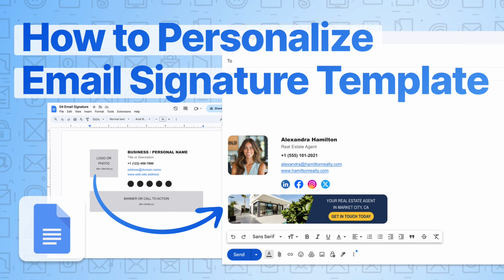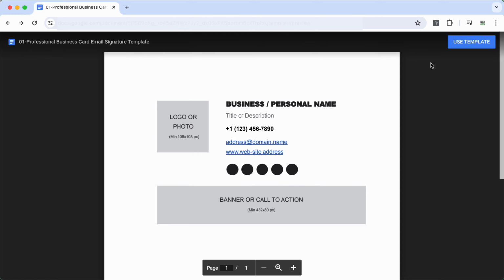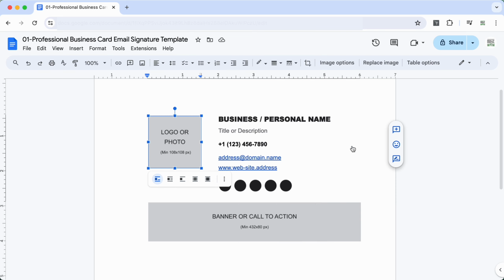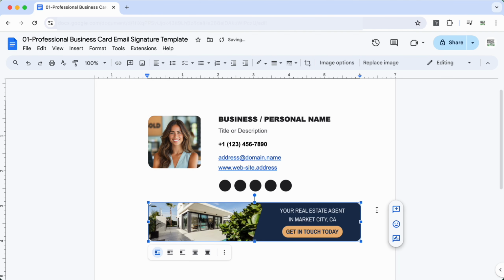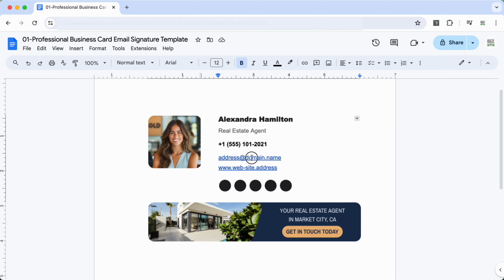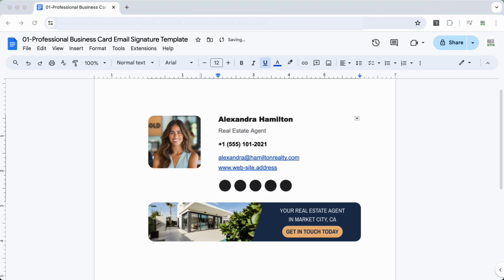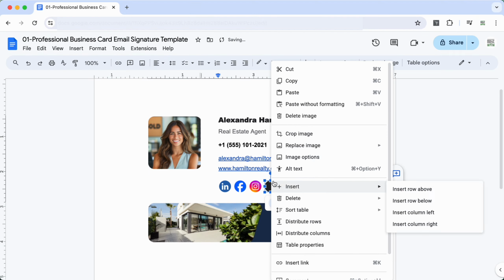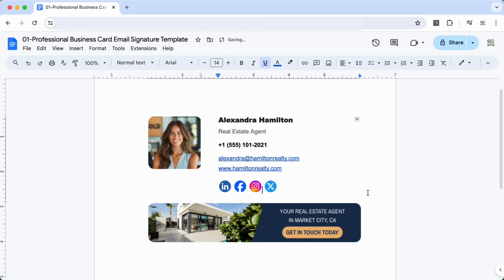How to Personalize Email Signature Template in Google Docs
👋 Welcome to our step-by-step tutorial on customizing your email signature in Google Docs. In this guide, we'll walk you through the process of personalizing your email signature template to reflect your professional brand.

Steps Covered in This Video:
— Accessing the Signature Template via PDF
— Replacing the image placeholders with your logo or photo
— Adding a Call to Action banner
— Customizing email and website links
— Uploading and linking social media icons

💼 Whether you're a business professional or just looking to enhance your email communications, this tutorial will help you create a polished and professional email signature.